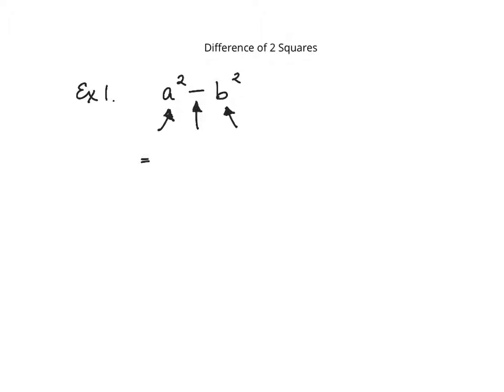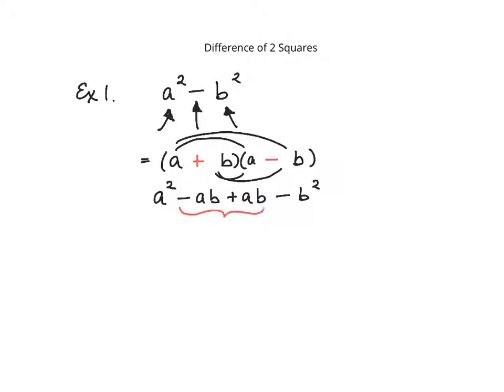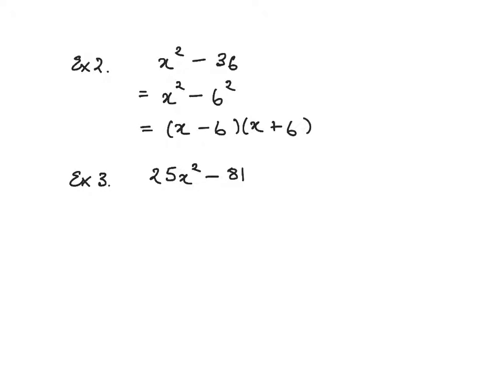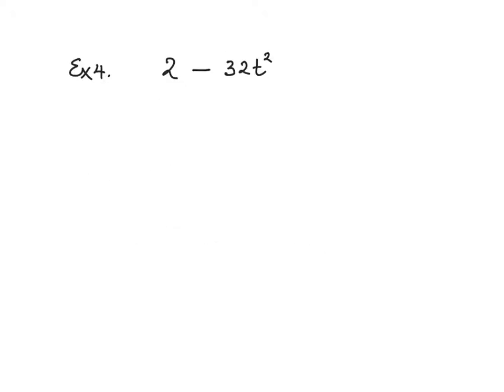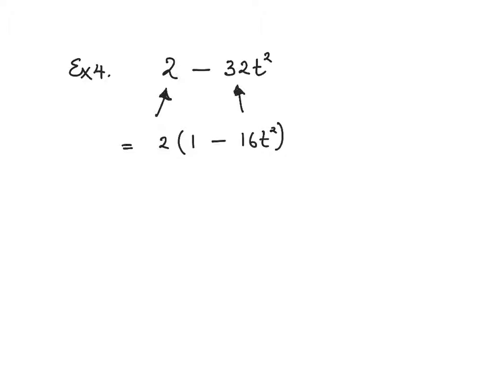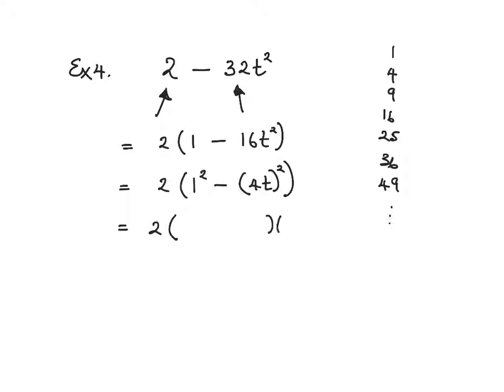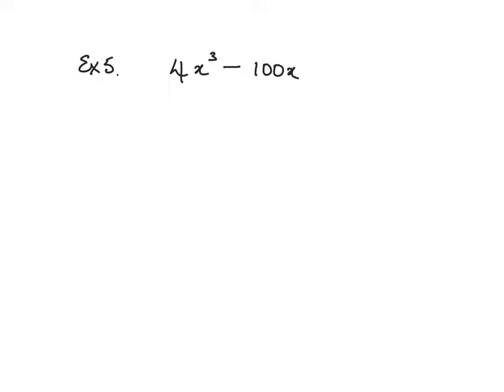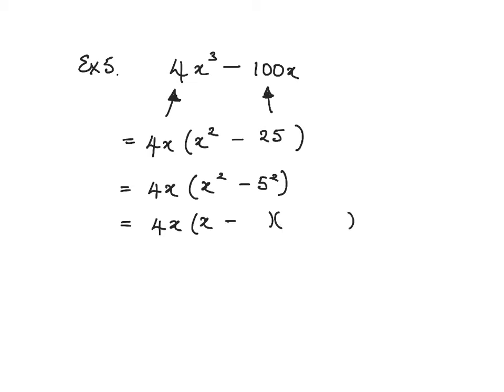S2 Factorising - Difference of 2 Squares